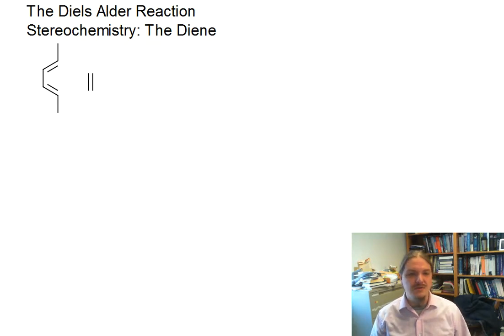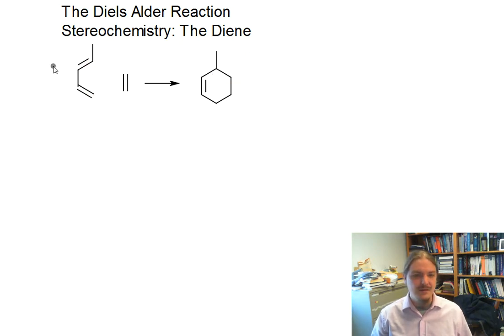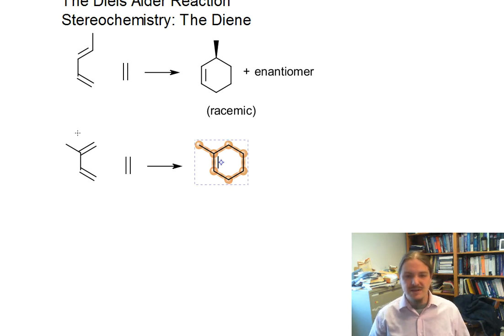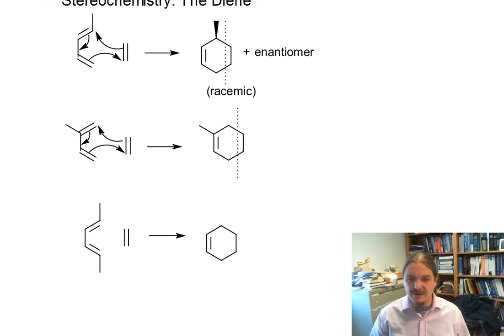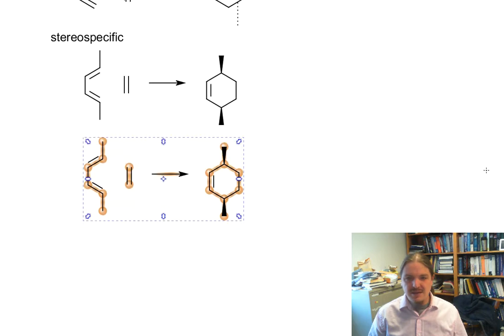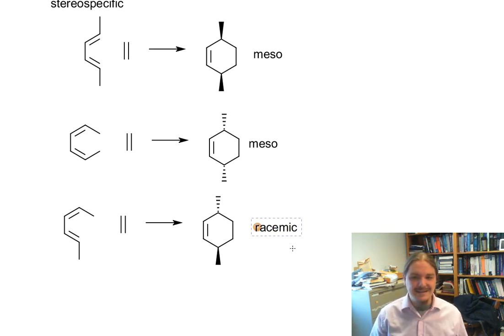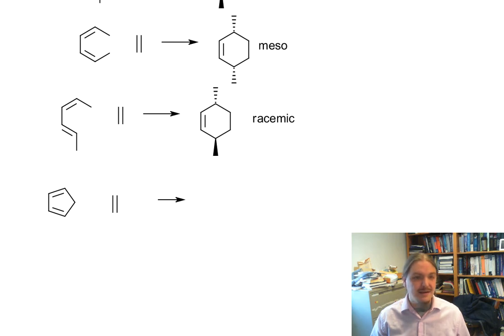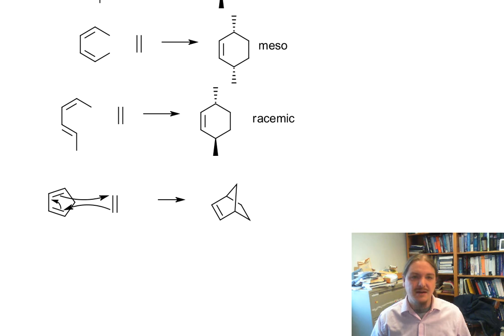Diels-Alder reaction stereochemistry: the diene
Dr. Norris describes the stereospecificity of the Diels-Alder reaction in regards to the diene